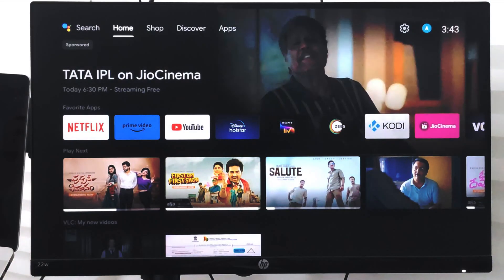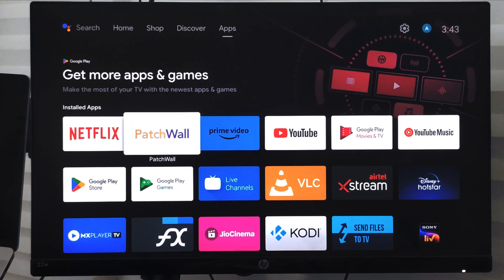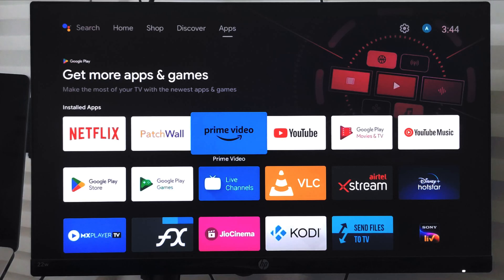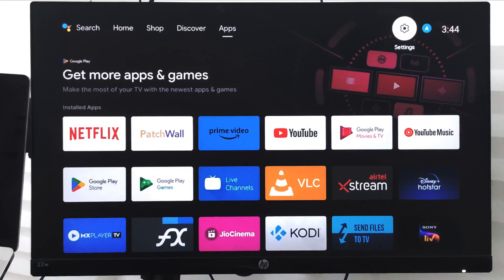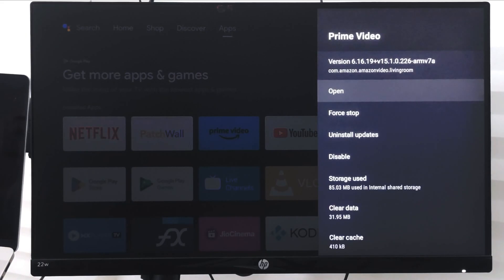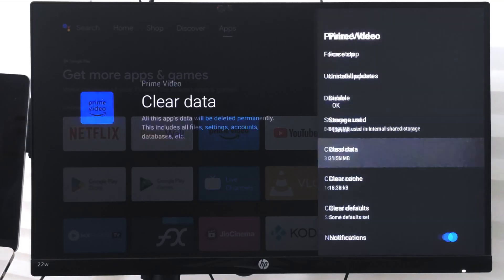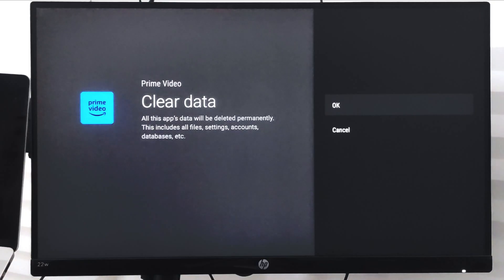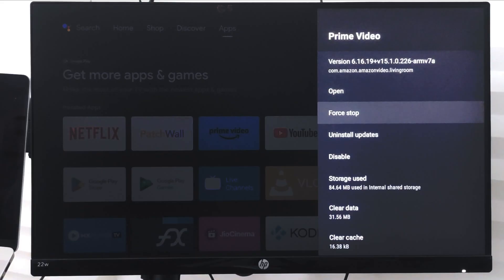How to Clear Cache and Data of Prime Video app on Android or Google TV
In this tutorial, I have shared how to clear the Prime Video app's cache data and save data from Android TV. You can visit the Apps settings page to view the Prime Video settings which have the option to check the data size and clear the same.

If you clear the App Data, then it will remove all the settings and saved accounts from the Prime Video app.